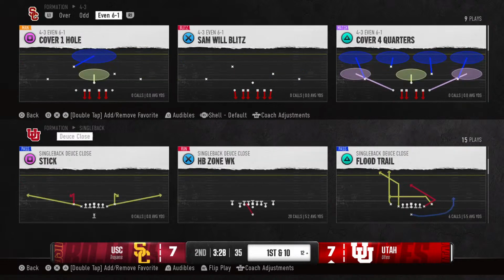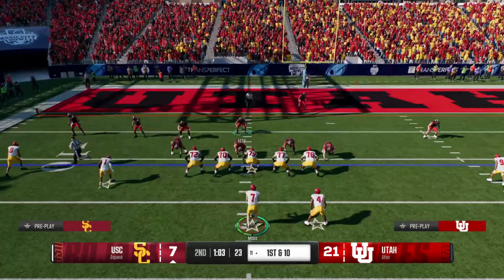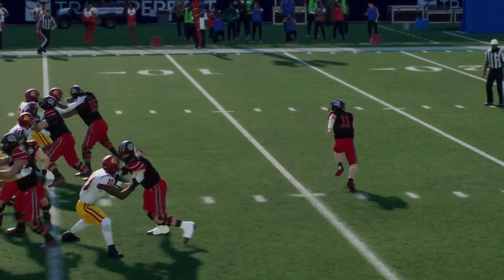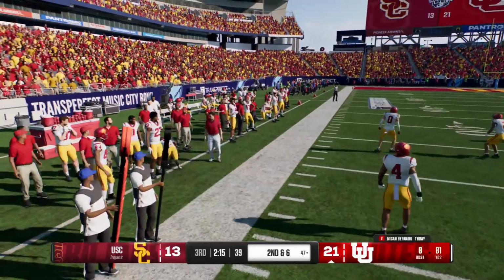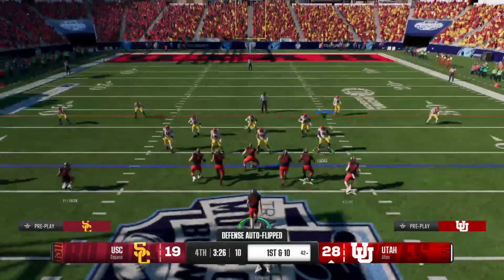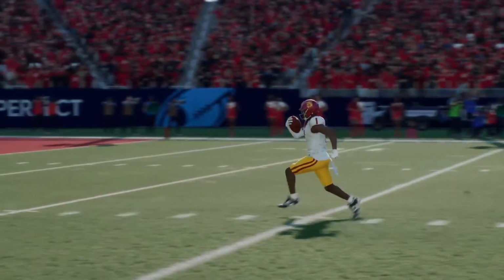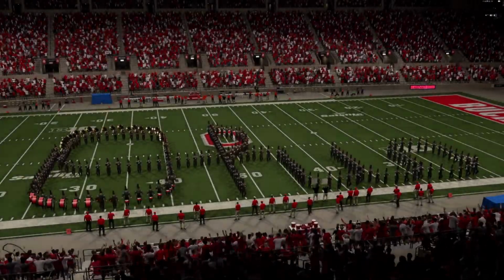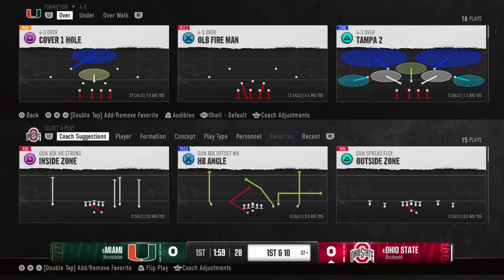NCAA 25 multiplayer